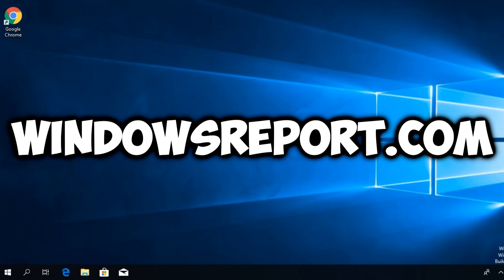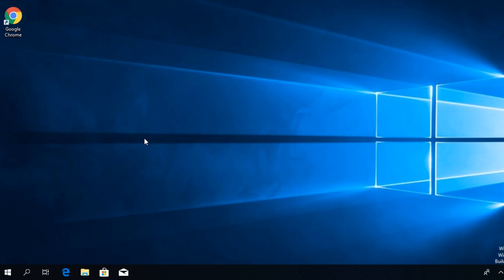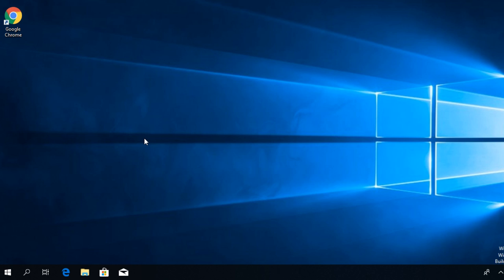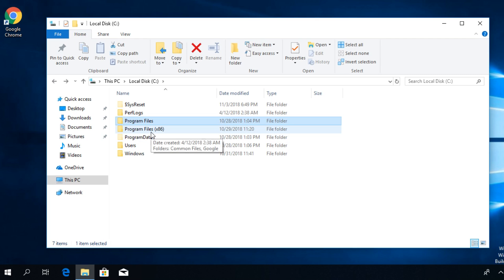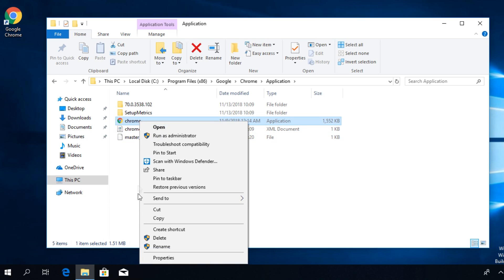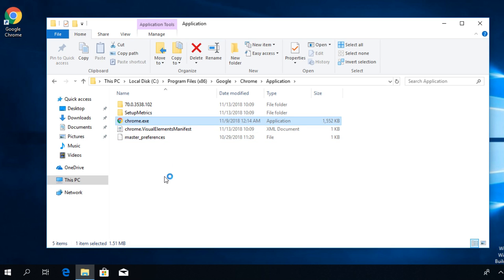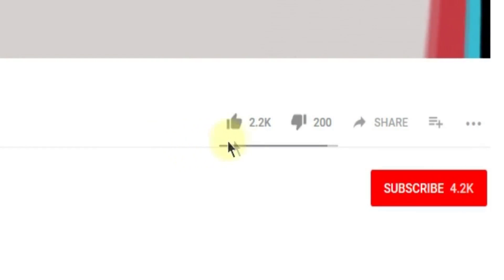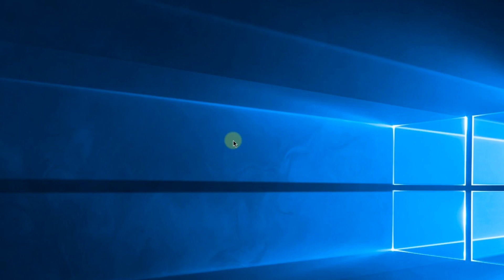2024 Fix: Windows cannot find chrome.exe / Chrome Not Working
| ⚙️Try Fortect to fix and optimize your PC like a Pro

In this video, we're going to show you How to fix Windows cannot find chrome.exe or Chrome not working error on Windows. Watch this video to see a very quick solution.

How to fix Windows cannot find chrome.exe on your Windows PC ?
Solution : 0:19